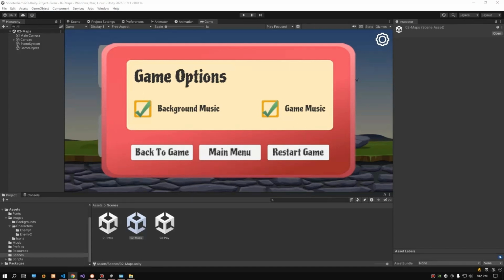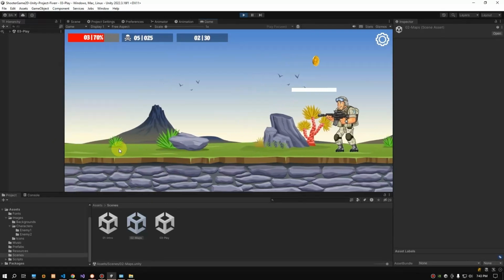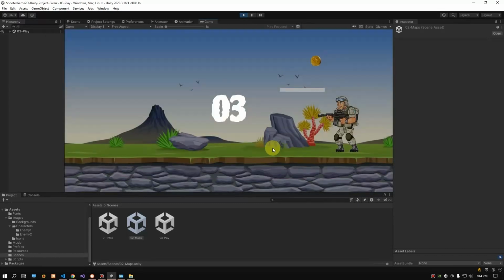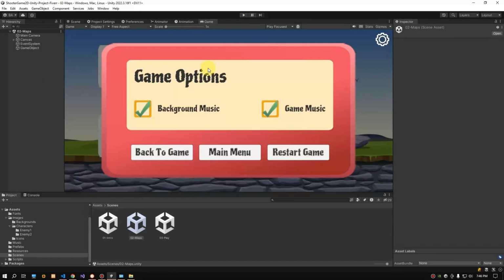Unity 2D Shooter Game Development with C# | Full Tutorial | Part 01 | NL IT Solutions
Welcome to NL IT Solutions! In this first part of our Unity 2D Shooter Game Development series, we’ll dive into creating a dynamic and engaging 2D shooter game using Unity and C#.

In this tutorial, you’ll learn how to:

Implement basic AI for enemies, including auto-fire, auto-move, and player detection.
Design dynamic and unlimited game maps.
Add background music and sound settings (ON/OFF).
Create a countdown timer to start the game.
Auto-unlock maps as you progress through levels.
Lock and unlock maps.
Save game progress, levels, and settings.
Set up 2D characters and animate them.
Implement enemy die animations and a scoring system.
This video is perfect for beginners and intermediate developers looking to enhance their Unity skills and build a complete 2D shooter game from scratch.

By the end of this series, you'll have the knowledge to create similar games on your own.

Let’s take your Unity skills to the Next Level!